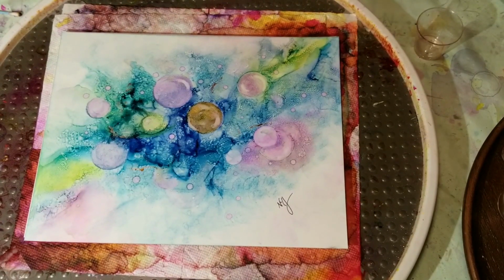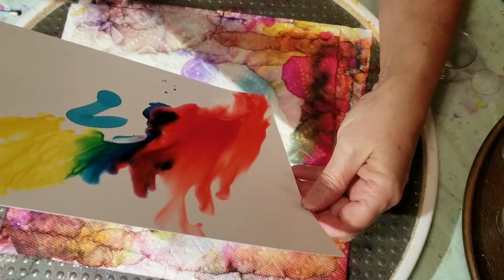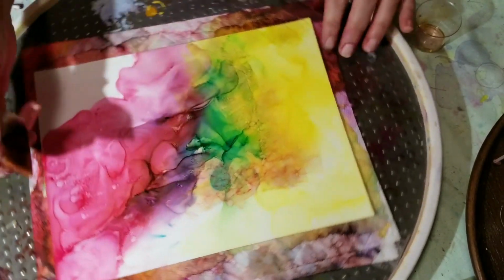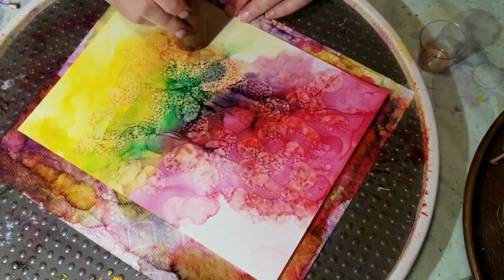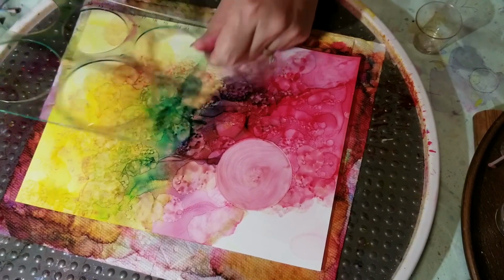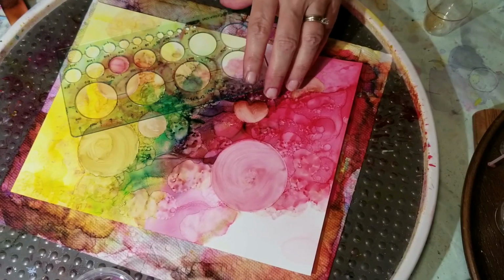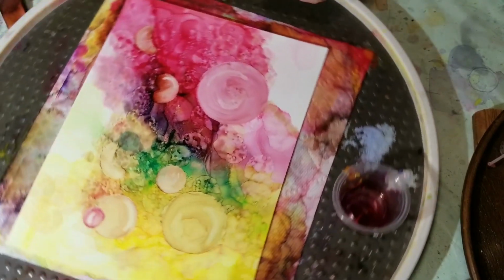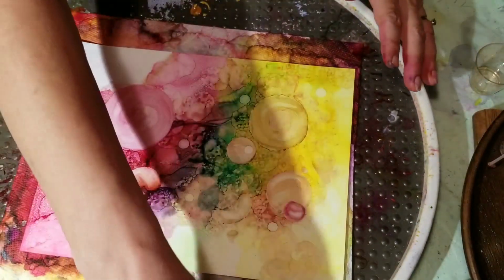Alcohol Inks and Bubbles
Bubbles the way I do it. Alcohol Inks on Kirkland photo paper. using Pinata Yellow, Ranger Turquoise, and Art C red